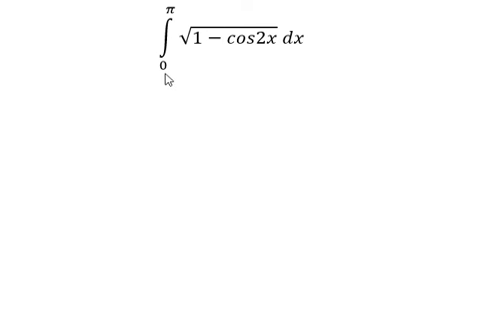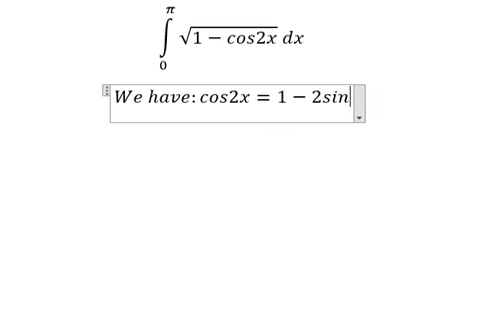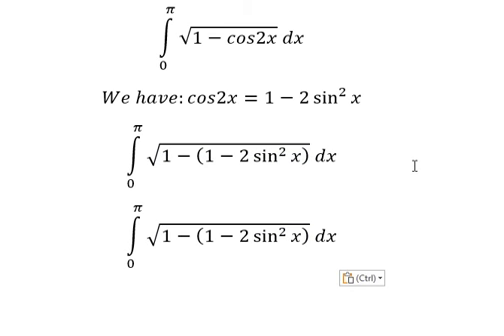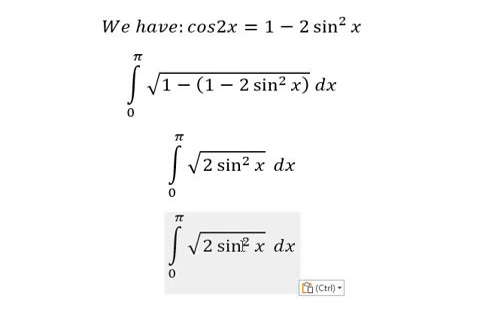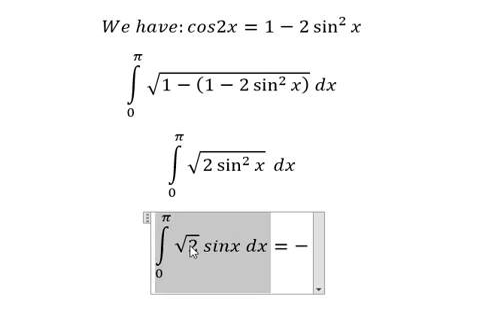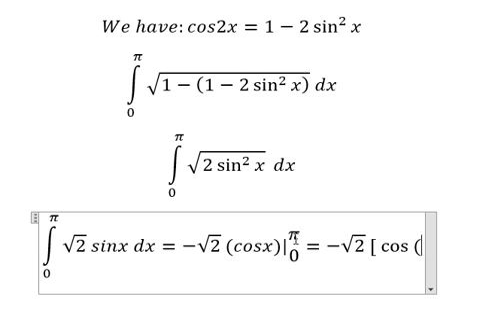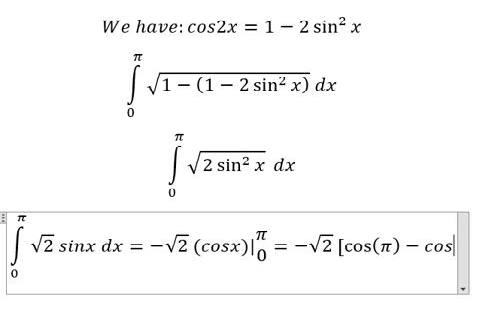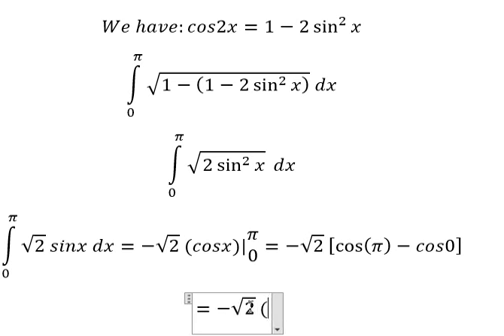Calculus Help: Integral ∫ From 0 to π √(1-cos2x) dx - Integration - Trigonometry - Techniques